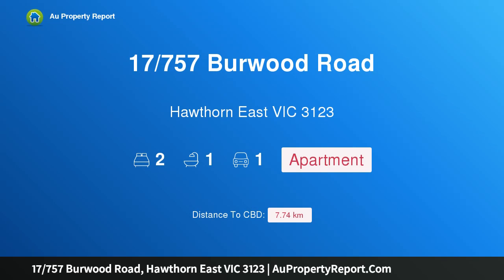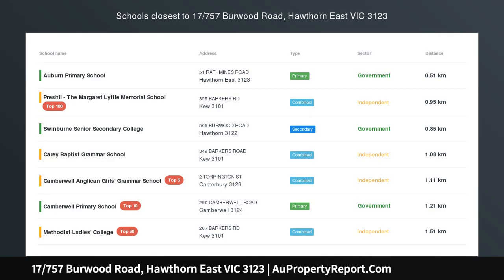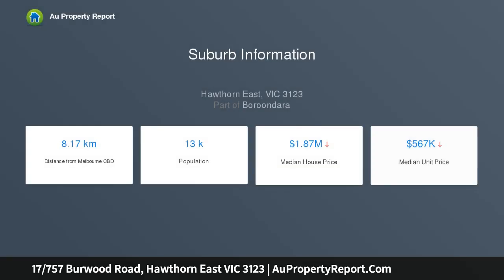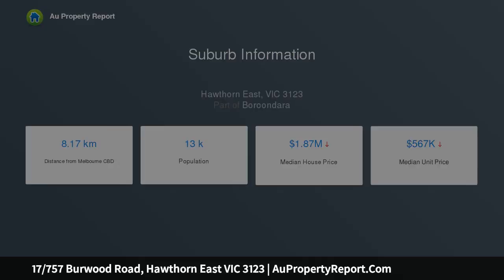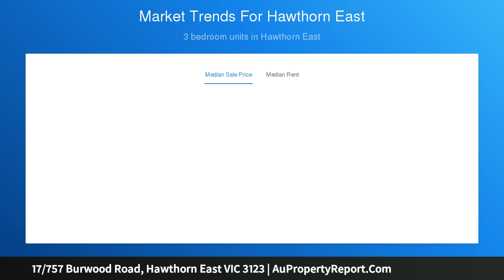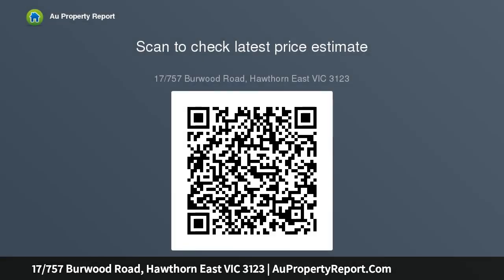17/757 Burwood Road, Hawthorn East VIC 3123 | AuPropertyReport.Com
17/757 Burwood Road, Hawthorn East VIC 3123
Property Type: apartment
Bedrooms: 2
Bathrooms: 2
Car Space: 1
Perfectly Positioned Between Hawthorn &amp; Camberwell